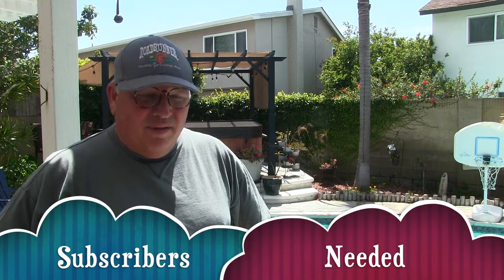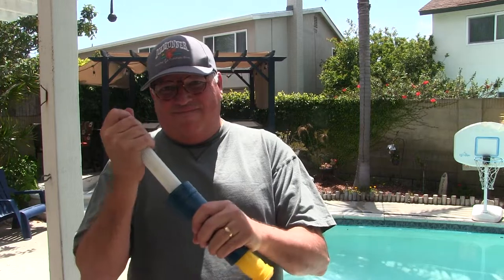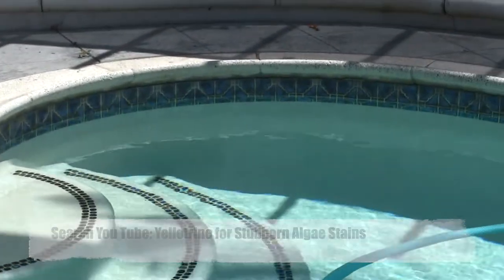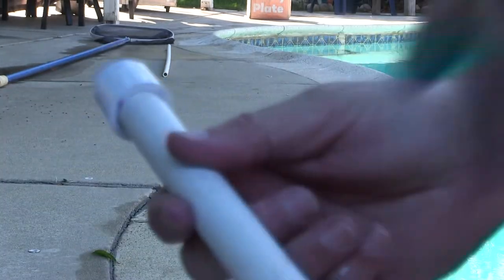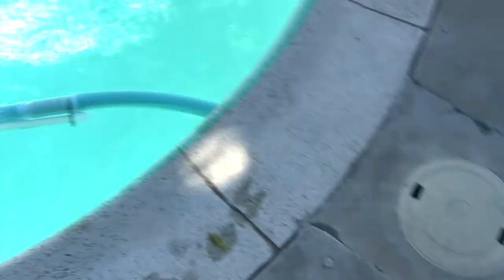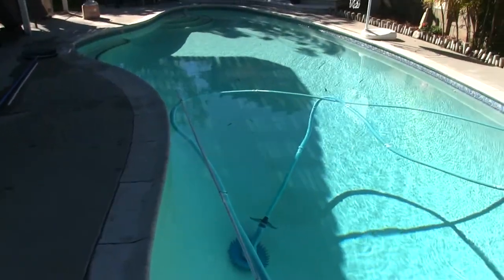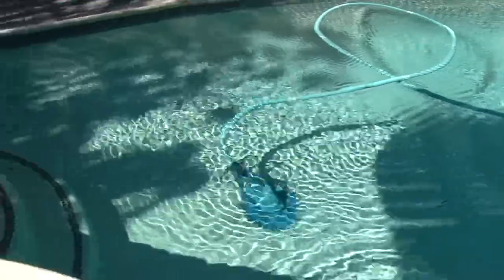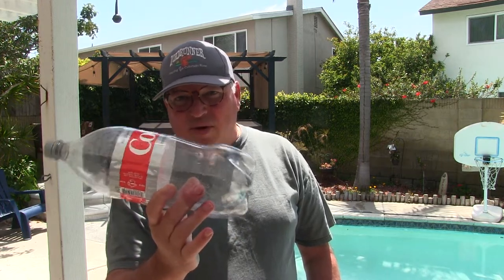Make That Pool Sweep Work for You (Zodiac)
Zodiac G3 or G4 is the best pool sweep! The first 30sec shows how to fix the zodiac. The remainder of the the video shows how to make any pool sweep more efficient with the skimmer on the deep end of the pool